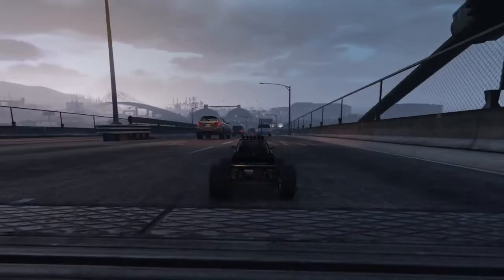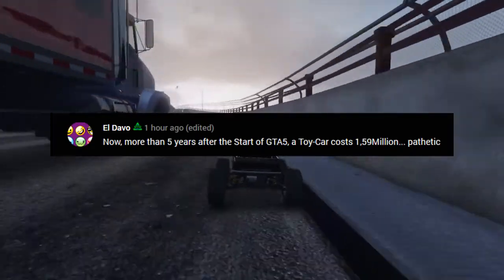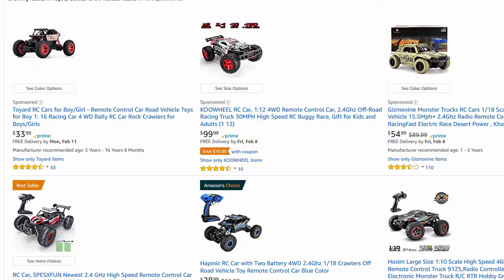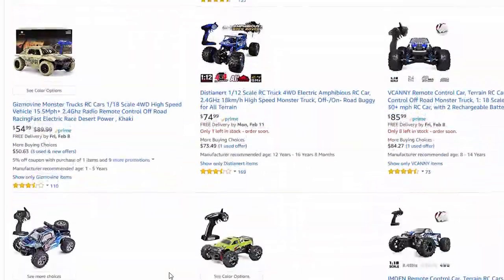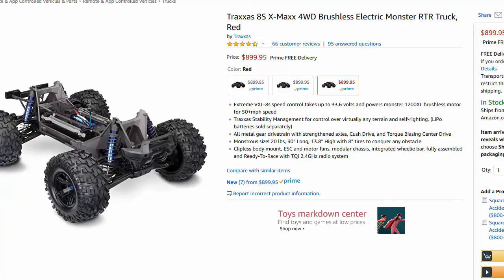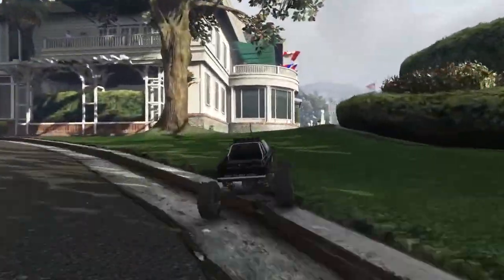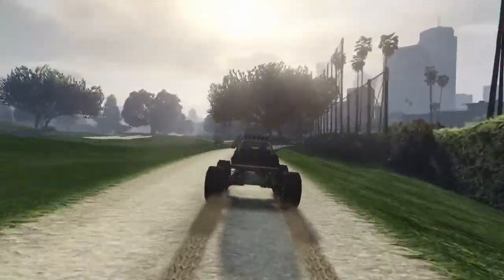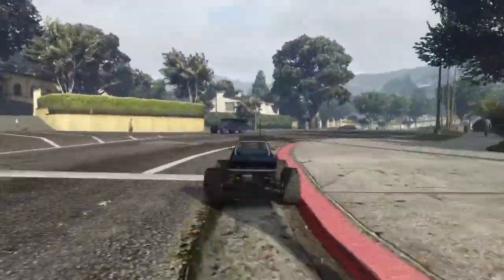GTA Online Is RC Bandito Too Expensive?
Is the RC Bandito in Grand Theft Auto Online too expensive?